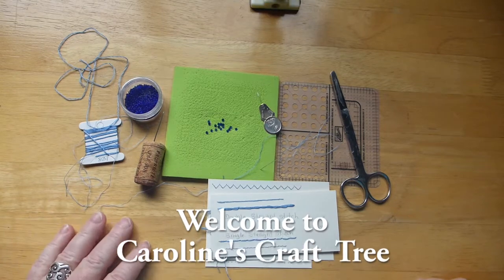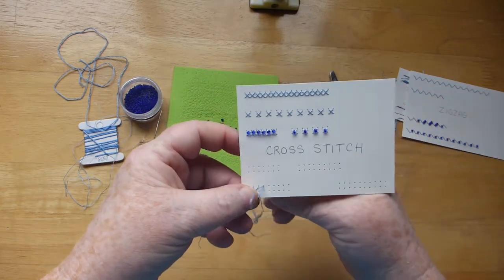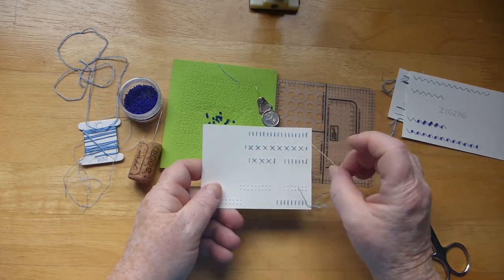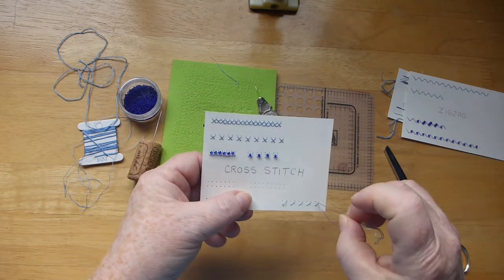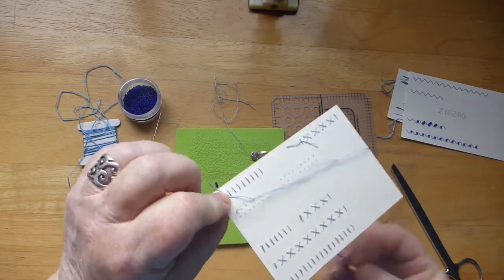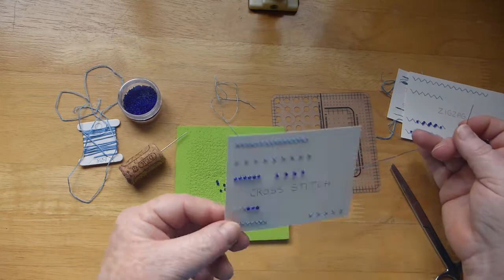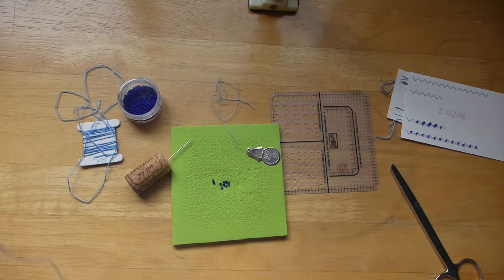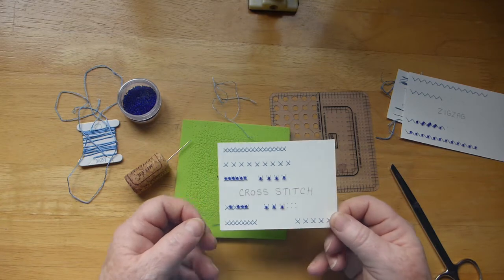keep me in stitches 3 cross stitch on paper tutorial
Hello everyone, this is #3 of keep me in stitches series. It is cross stitch with and without beads. I hope you enjoy this little series, not sure what stitch I will do for the 4th on, it will be a surprise for you (and for me). If you have any questions please let me know.

Etsy Store